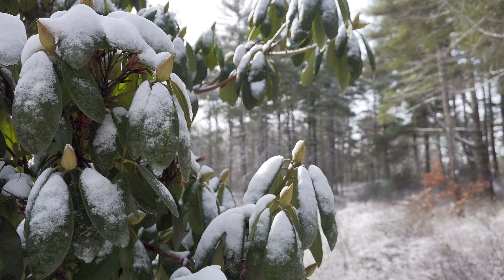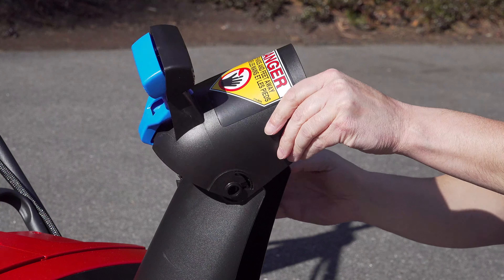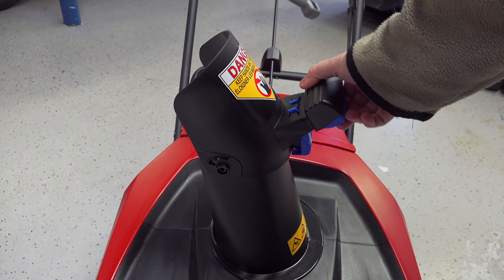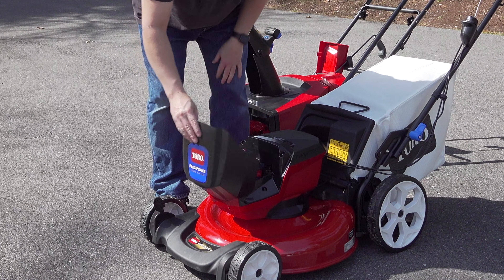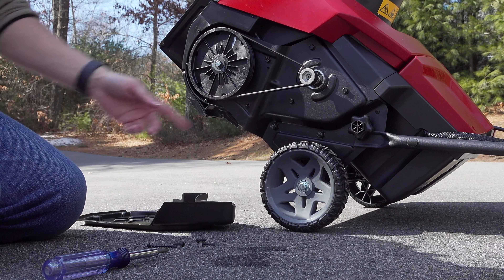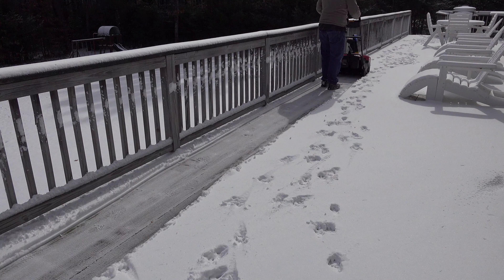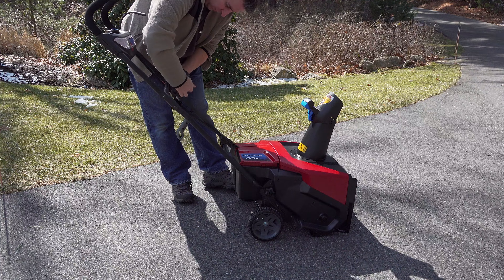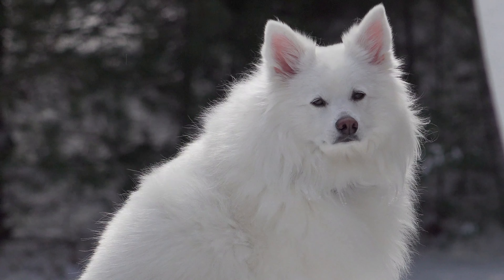Toro 21" Power Clear 60-Volt Cordless Lithium Ion BATTERY Snowblower Review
Most powerful 60V Snow Blower I have ever used. See how this Toro performed with this review